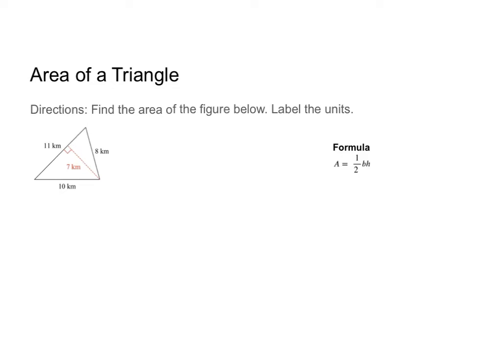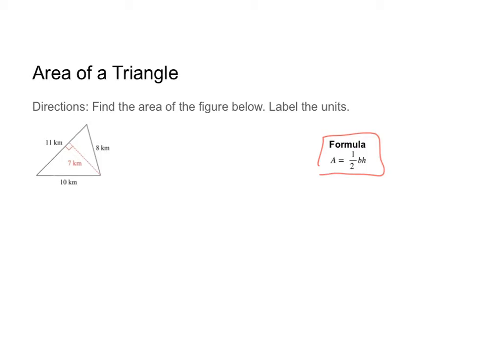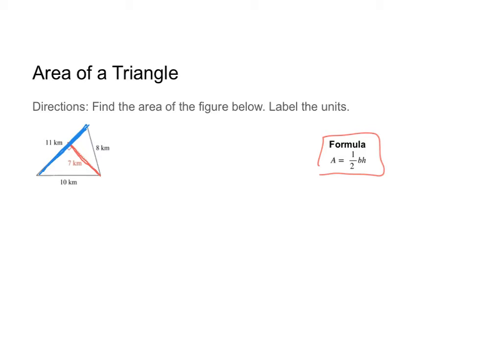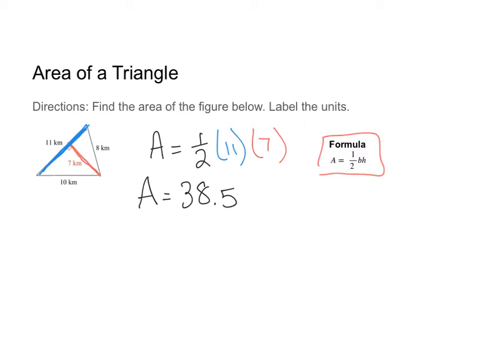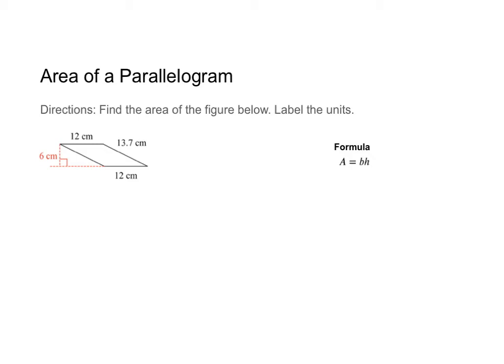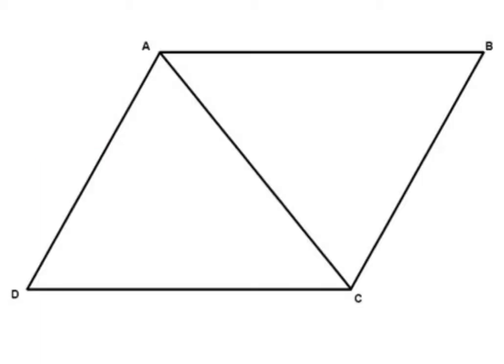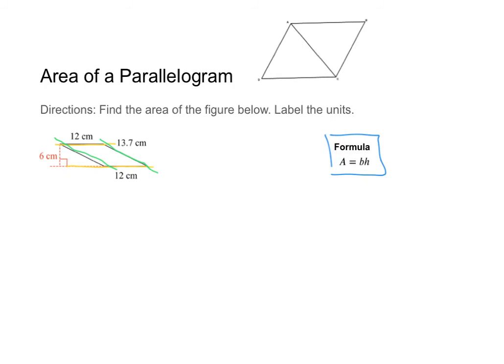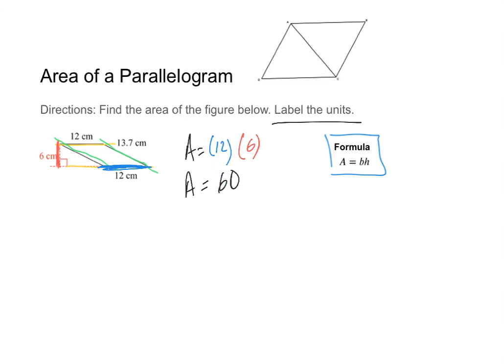Area of a TRIANGLE and Parallelogram